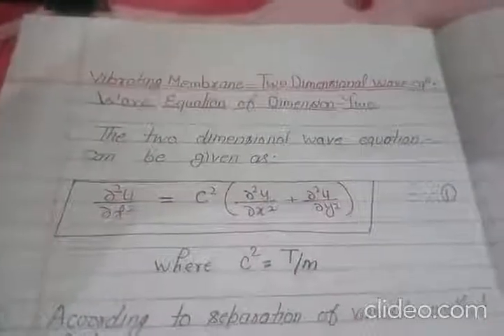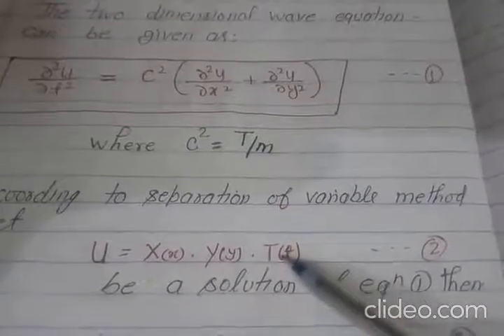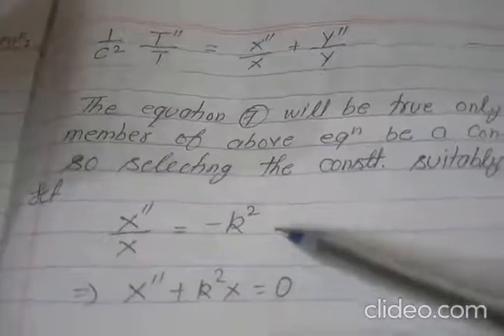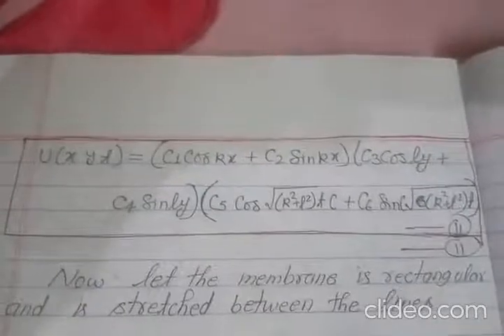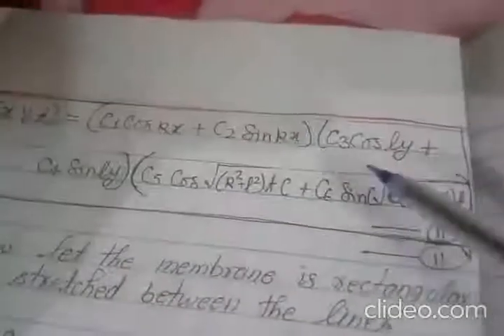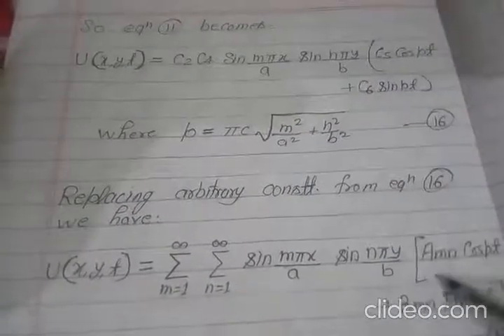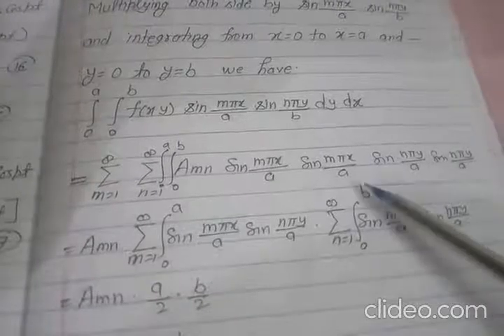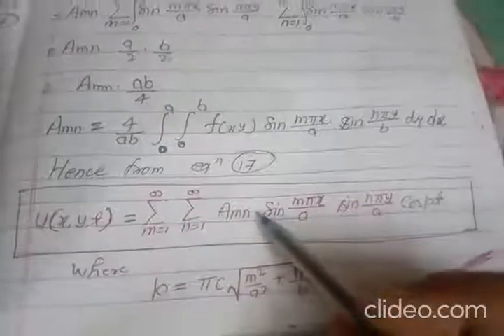wave equation dimension two proof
This session expresses the proof of the wave equation of dimension two